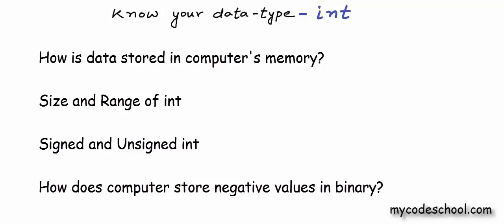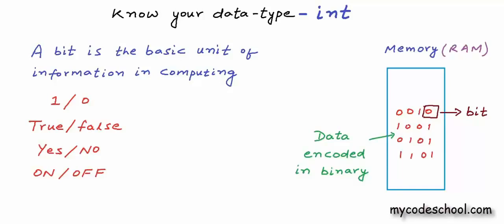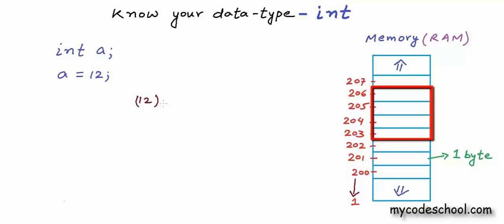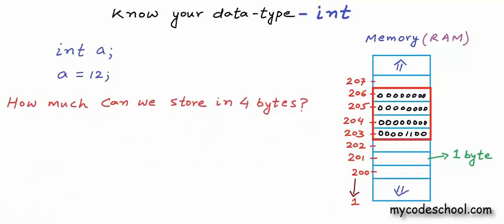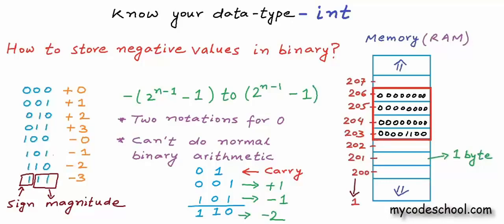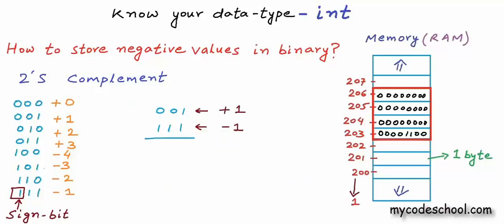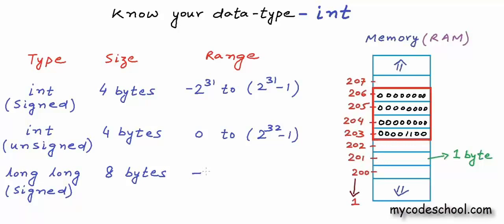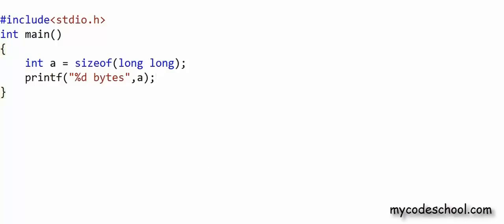Know your data type int C Programming Tutorial 08